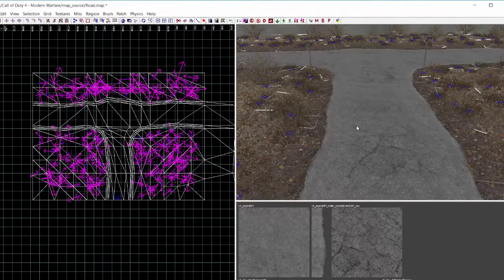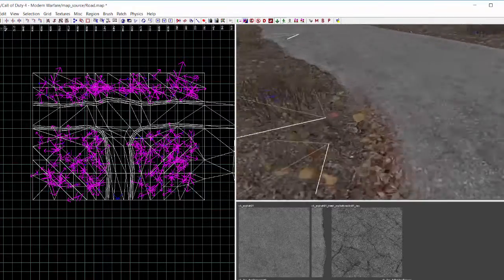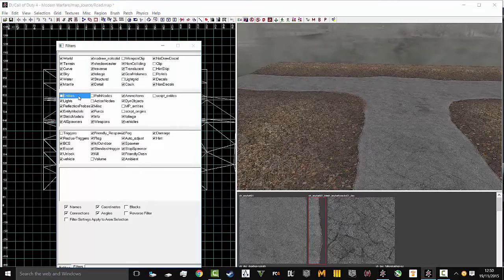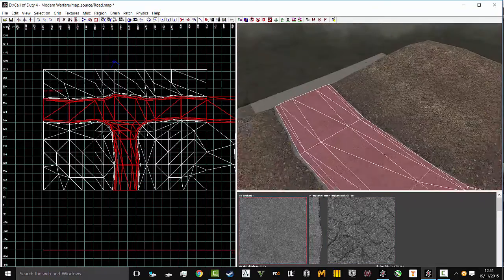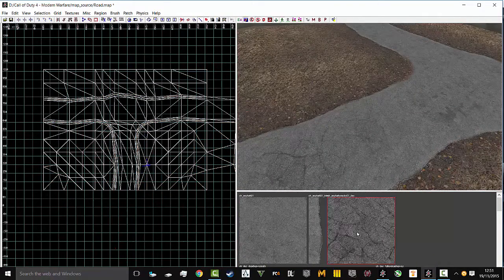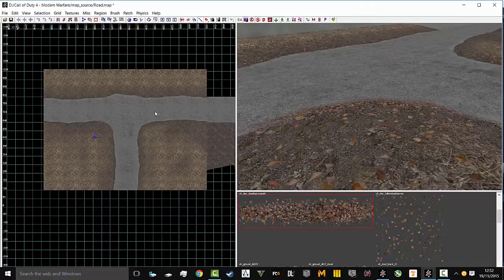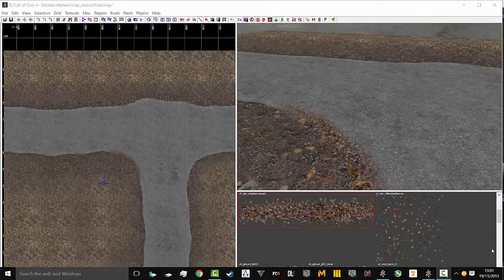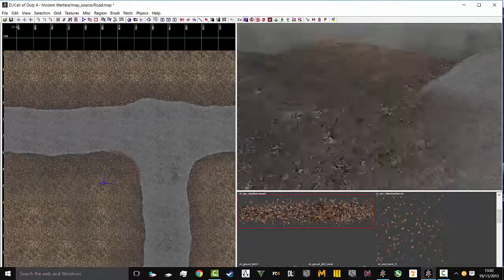Advanced Terrain Series : Part 5 : Detail texturing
An example of detail achieved using technique and work laid down early.